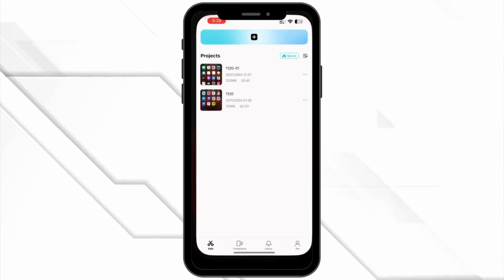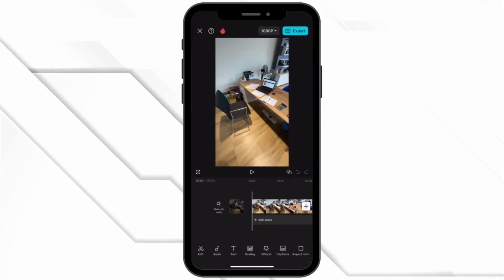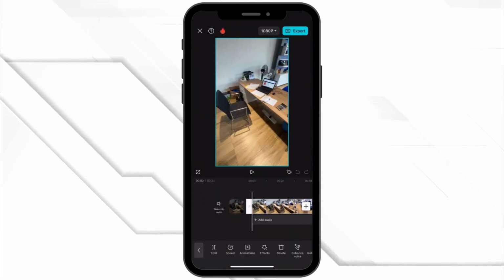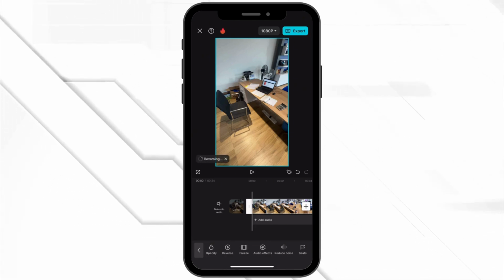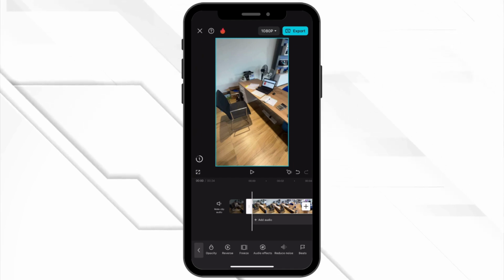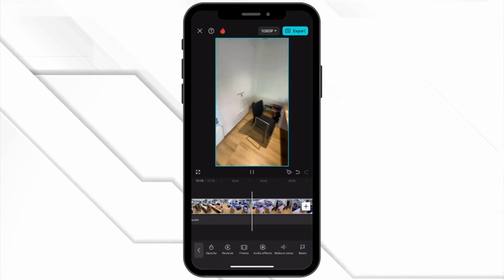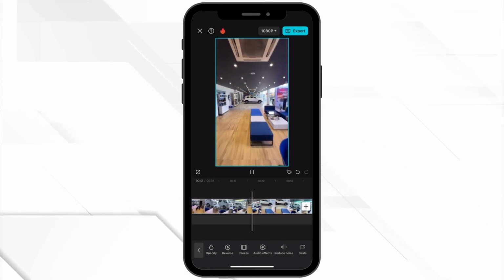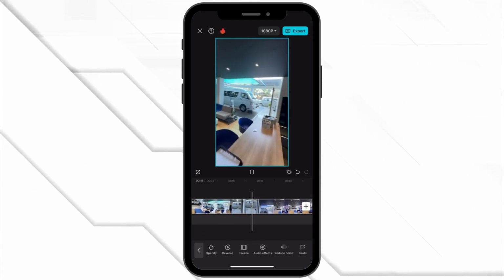How To Reverse Video In CapCut - Full Guide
Want to add a cool reverse effect to your video? This guide will show you how to easily reverse a video in CapCut in 2024. Learn step-by-step methods to make your videos more dynamic and creative with CapCut's reverse feature!

Timestamps:
0:00 Introduction
0:15 Steps to reverse video in CapCut